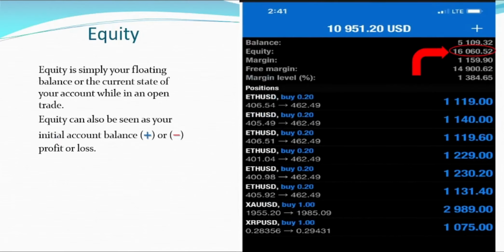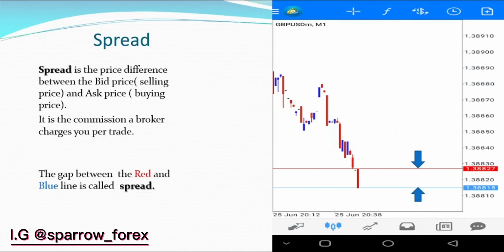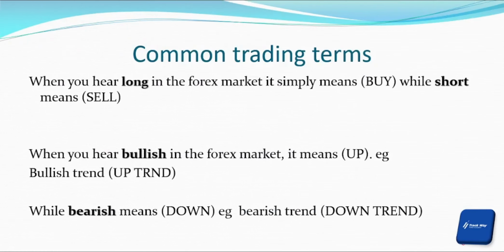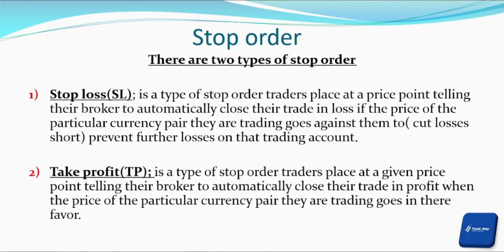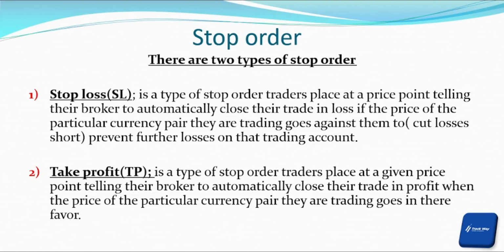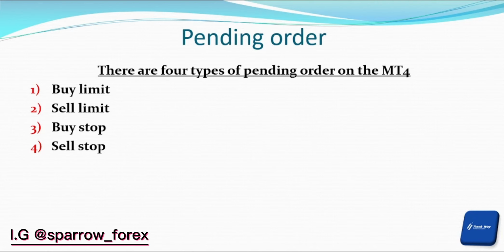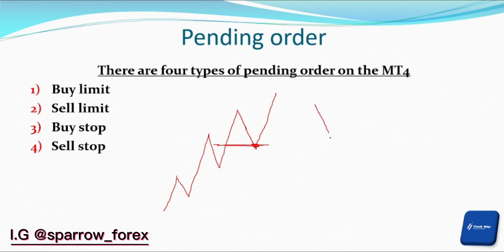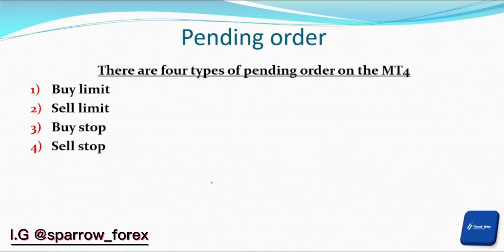How To Start Trading Forex for Beginners part3 (SIMPLIFIED)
Forex Beginner's guide PART 3